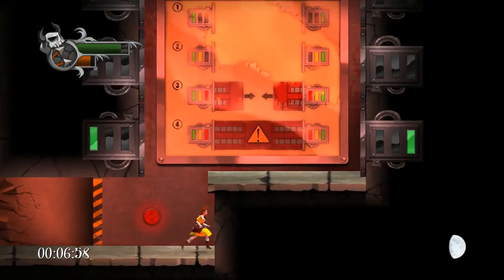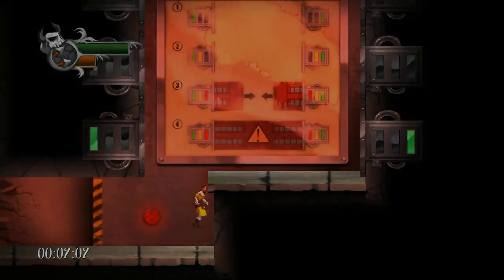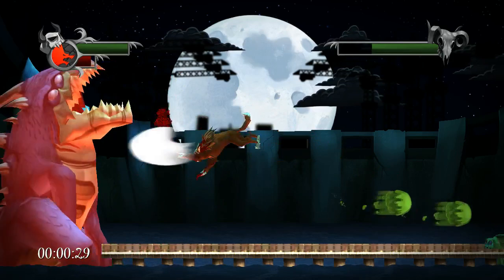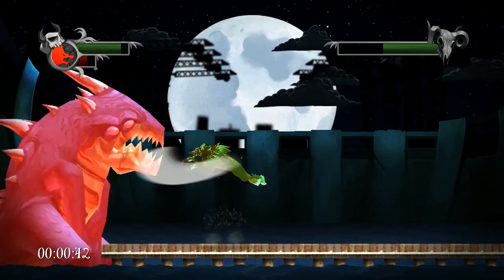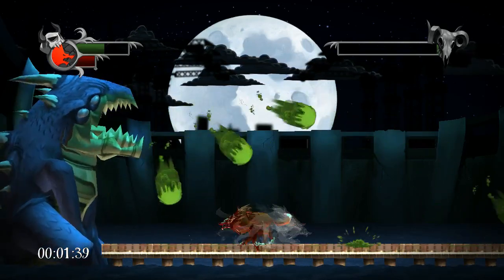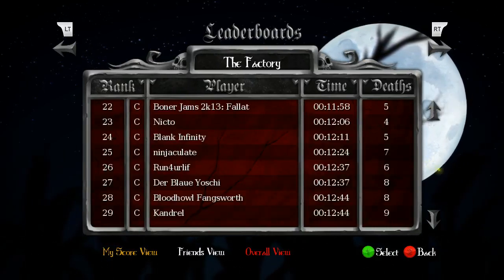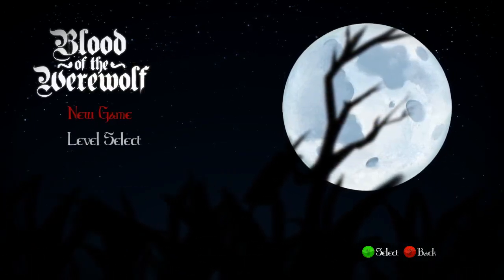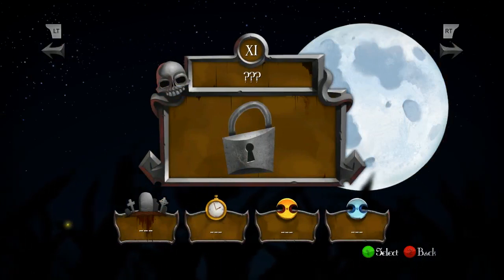Let's Look At: Blood of the Werewolf! [PC]